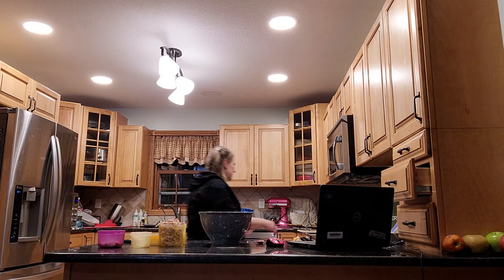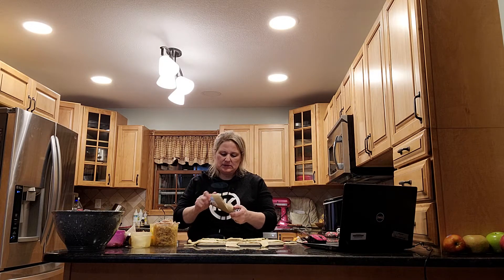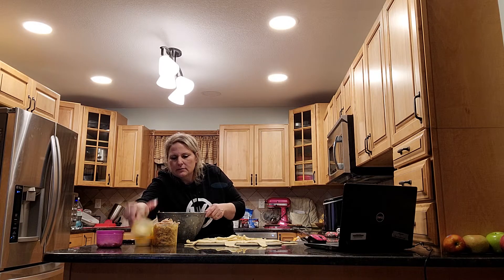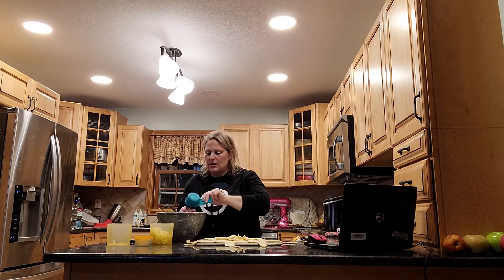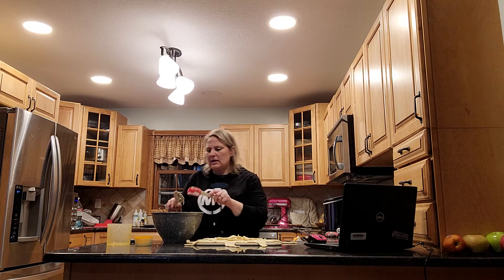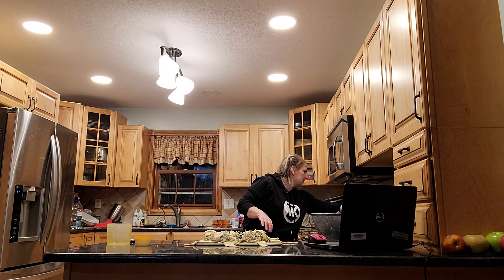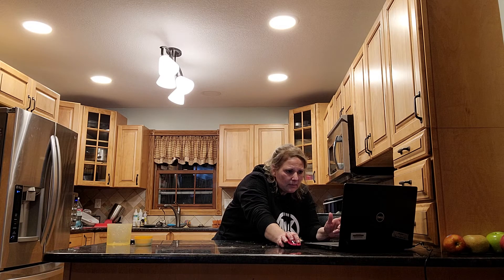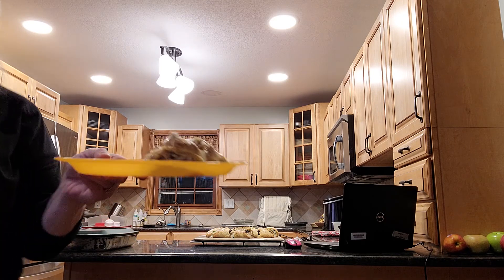Turkey Ring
2 packages (8 ounces each) refrigerated crescent rolls

1/2 cup mayonnaise

2 tablespoons honey Dijon mustard

1/2 teaspoon coarsely ground black pepper

2 cups (12 ounces) chopped cooked turkey

1/2 cup sliced celery

3 tablespoons snipped fresh parsley

1/2 cup sweetened dried cranberries

1 cup (4 ounces) shredded Swiss cheese

1/4 cup walnuts, coarsely chopped

1   egg

DIRECTIONS

Preheat oven to 375°F. Unroll crescent dough; separate into 16 triangles. With wide ends of triangles toward the center, arrange 8 triangles in a circle on Large Round Stone with Handles. Corners of wide ends will touch and points will extend 1 inch beyond edge of baking stone. Arrange remaining 8 triangles in center, matching wide ends. Seal seams using Baker’s Roller®. (Points will overlap in center; do not seal.)

Place mayonnaise, mustard and black pepper in Classic Batter Bowl. Chop turkey using Food Chopper. Slice celery using Chef’s Knife. Snip parsley using Professional Shears. Add turkey, celery, parsley and cranberries to batter bowl. Grate cheese into batter bowl using Rotary Grater. Mix filling using Small Mix ’N Scraper®. Using Medium Scoop, scoop filling over seams of dough, forming a circle.

Coarsely chop walnuts using Food Chopper; sprinkle over filling. Beginning in center, lift one dough triangle across filling mixture. Continue alternating with outer triangles, slightly overlapping to form wreath. Tuck last end under first.

Separate egg over Small Batter Bowl using Egg Separator. (Discard yolk or set aside for another use.) Lightly beat egg white; brush over dough using Chef's Silicone Basting Brush. Bake 25-30 minutes or until golden brown. Serve using Nylon Slice 'N Serve®.